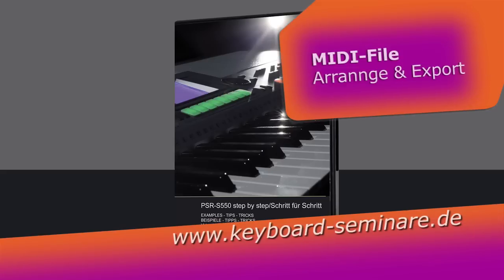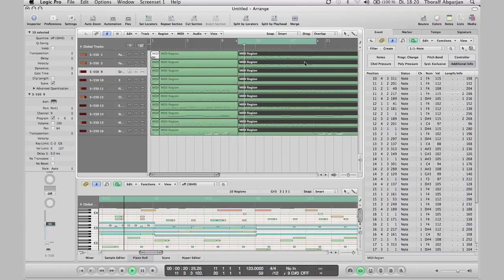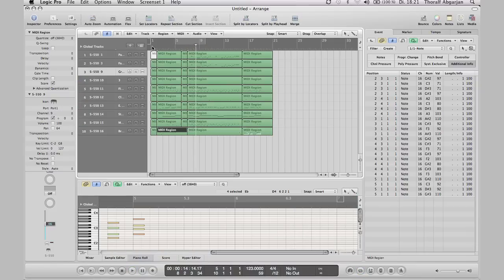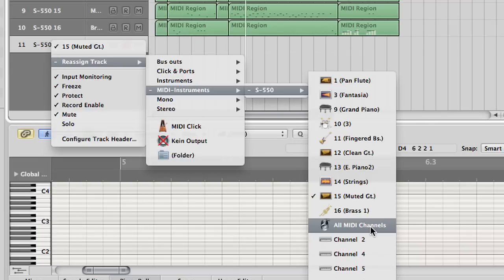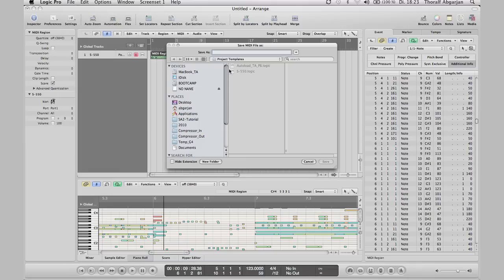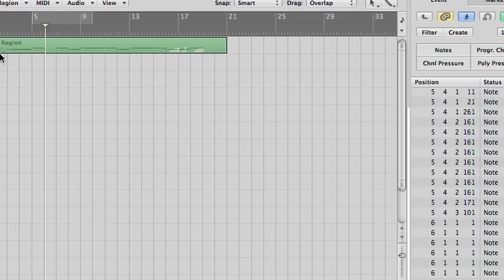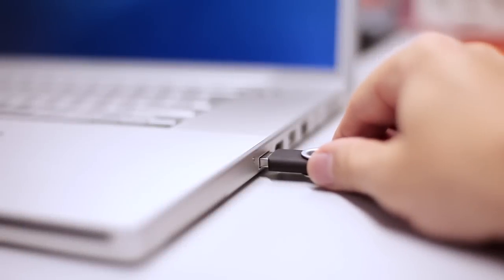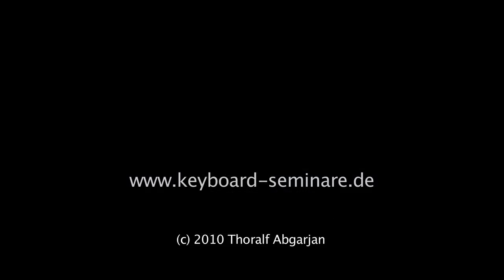PSR S-550 part 3(3) English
Chapter from the DVD "PSR-S550 step by step" by Thoralf Abgarjan &